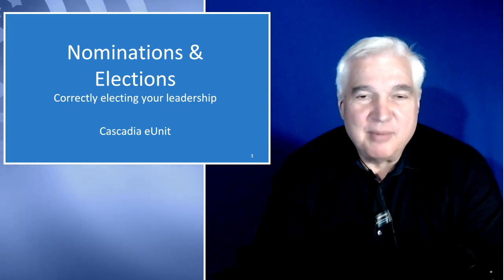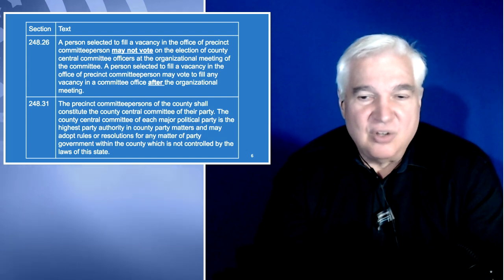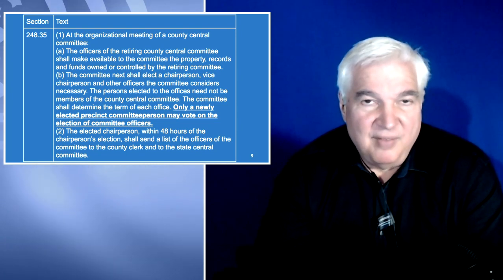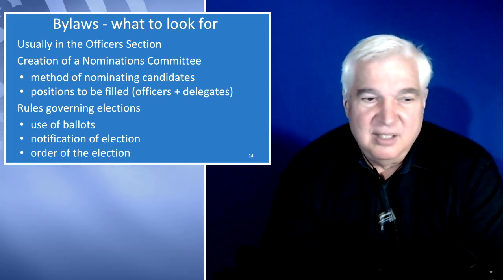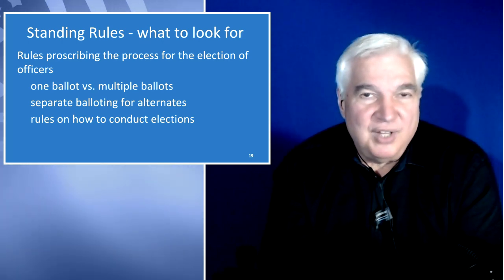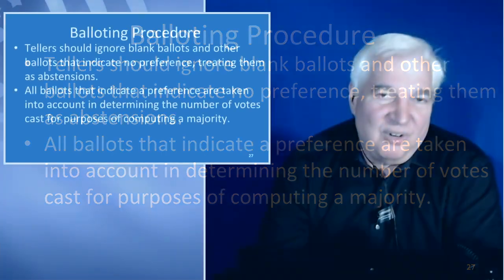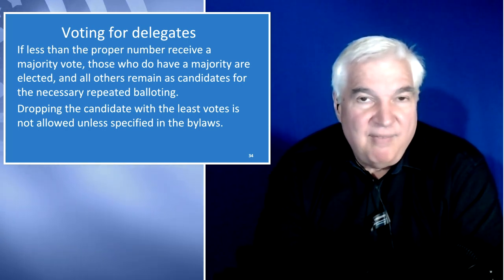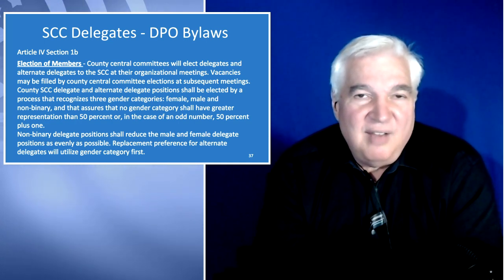Nominations & Elections - Robert's Rules of Order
Larry Taylor will discuss the rules governing nominations and elections in democratic organizations

 These are the rules that the Democratic Party and many other orgs are supposed to follow at meetings. Learn to use your knowledge to stop the BS and keep the meeting running according to the bylaws and parliamentary procedure.

for more information about joining this National Association of Parliamentarians group discussion.

Uphill Media on Twitter is Bernie2016TV (John)
 Uphill Medica on Facebook